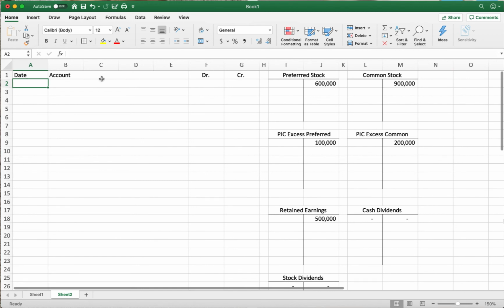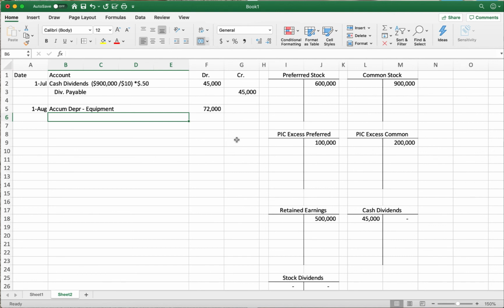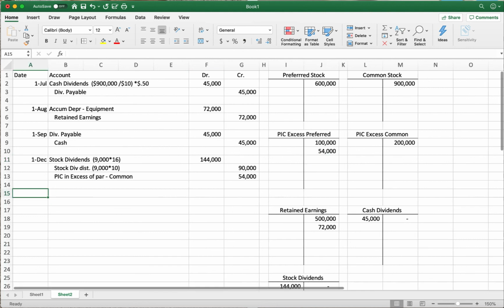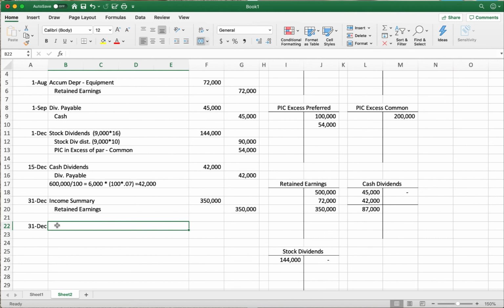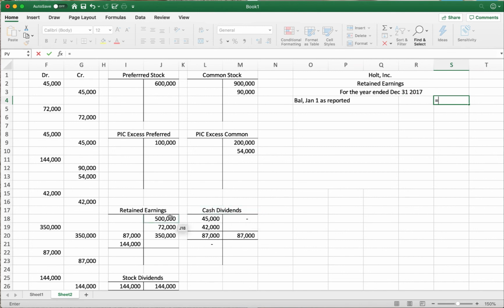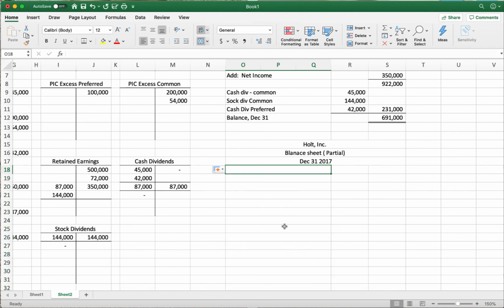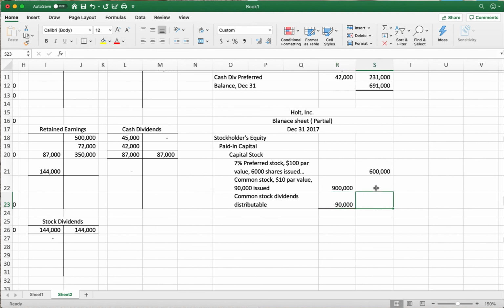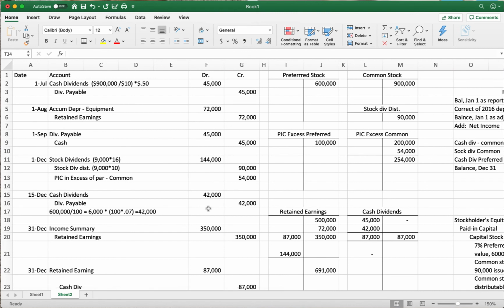Ch14 Demo 14 2B